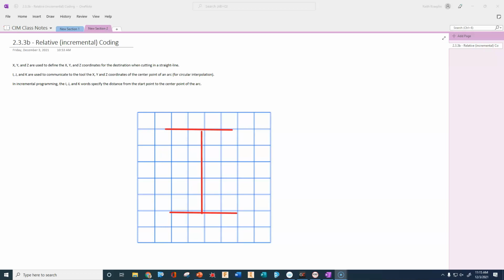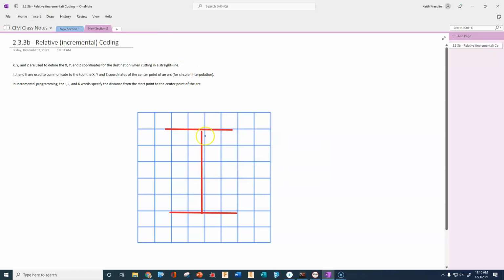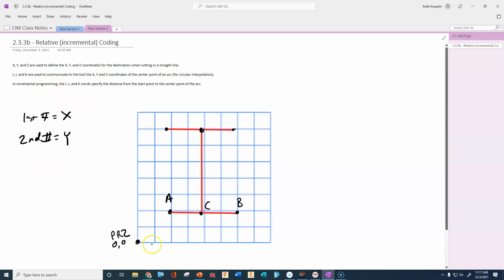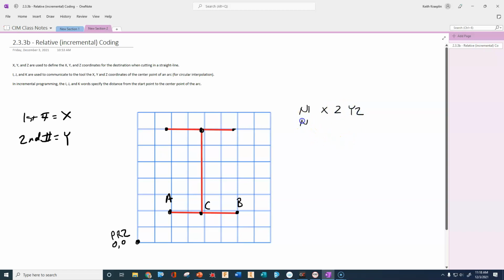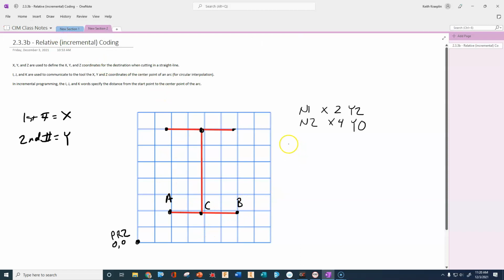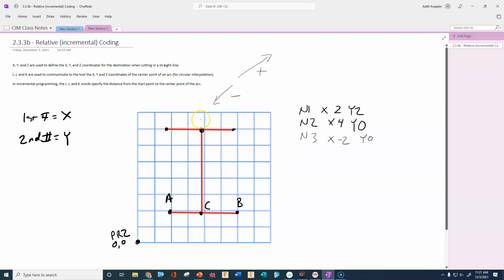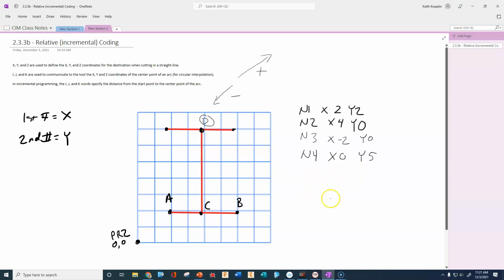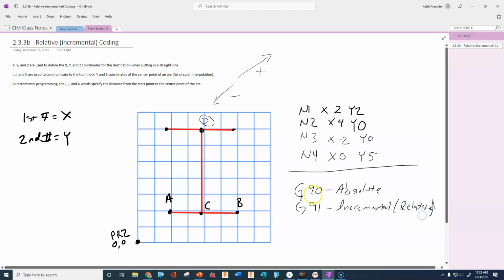CIM 2.3.3b Relative Coordinates